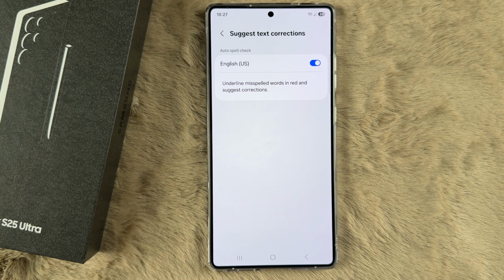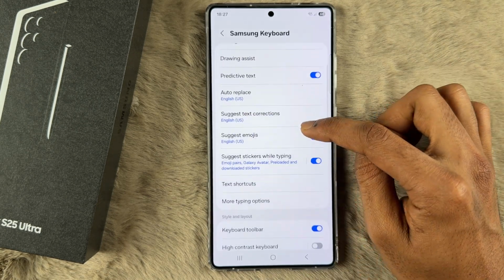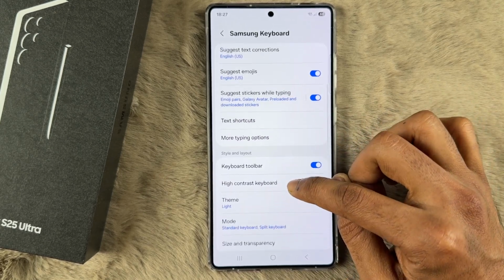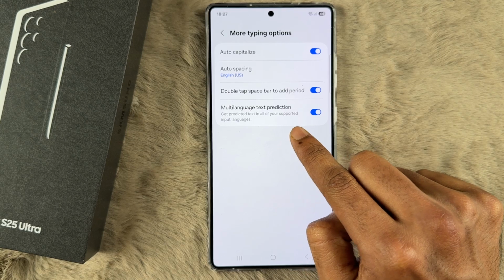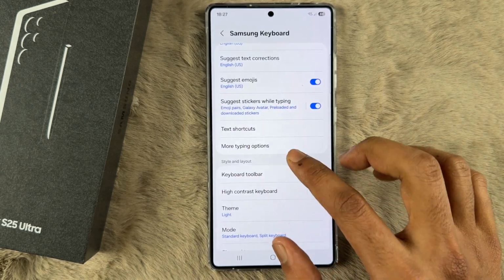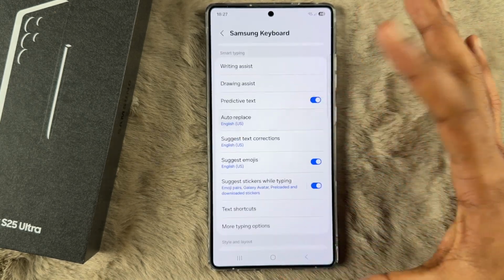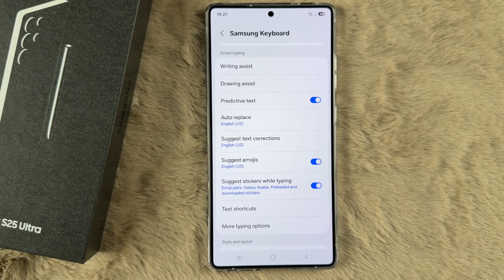Samsung S25 How to Turn On Spell Check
In this video, I am going to show you how to turn on spell check on your Samsung S25! Learn the simple steps to enable spell check and improve your typing experience.